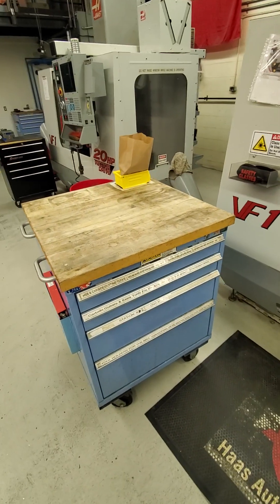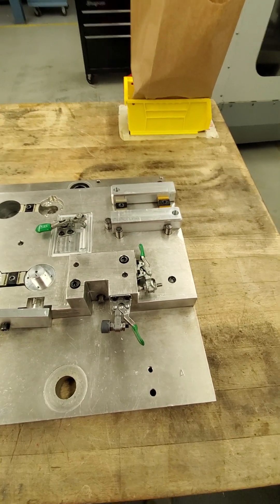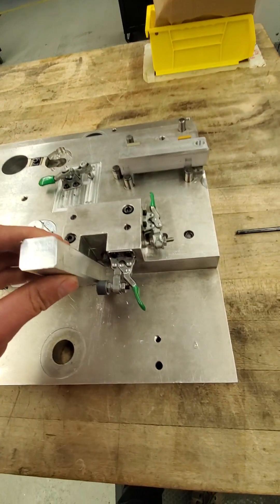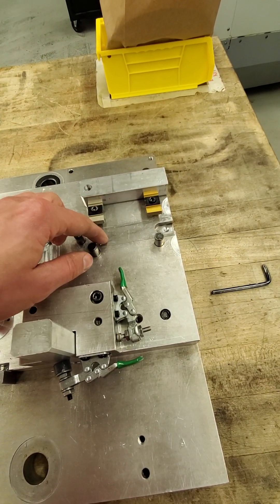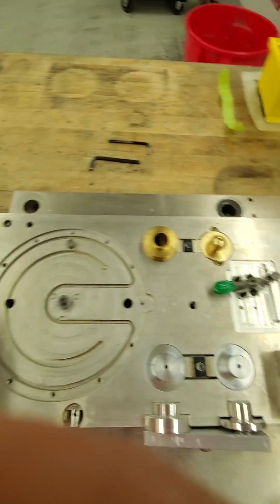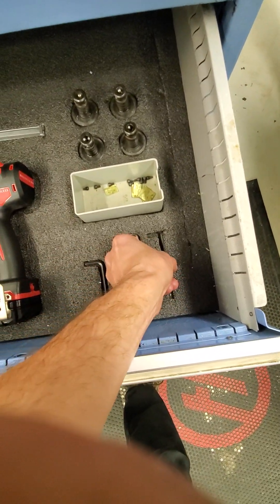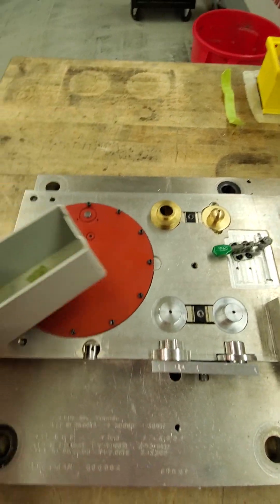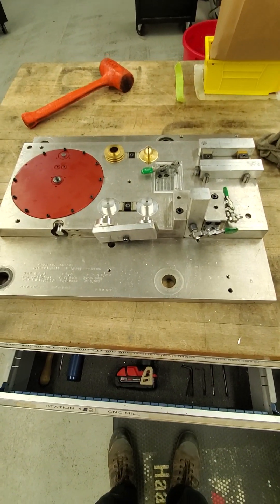Station 2 - V1 Loading the Parts Into the Stirling Engine Fixture